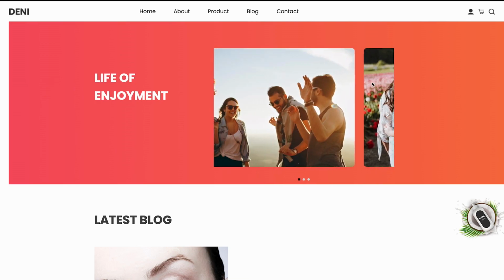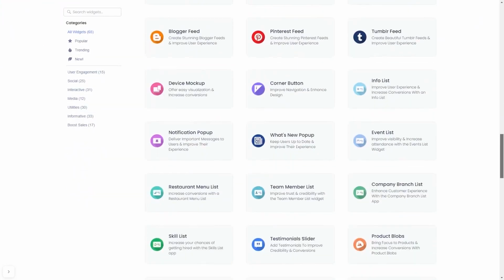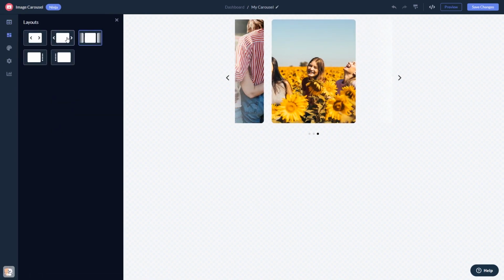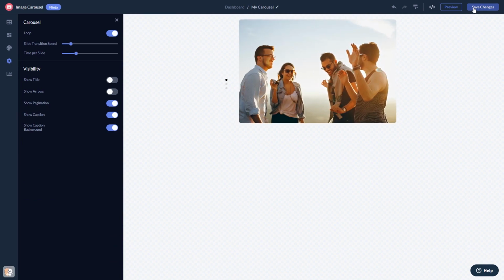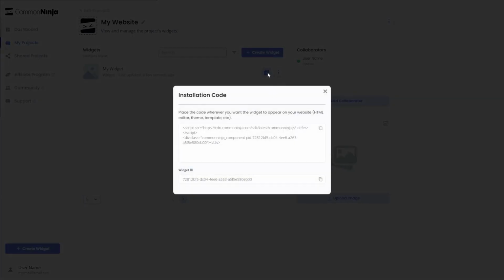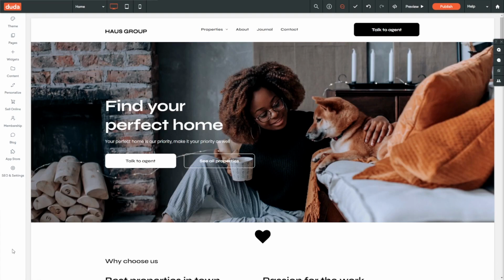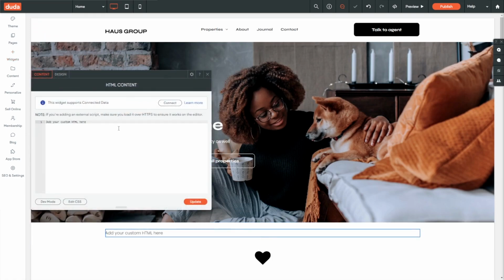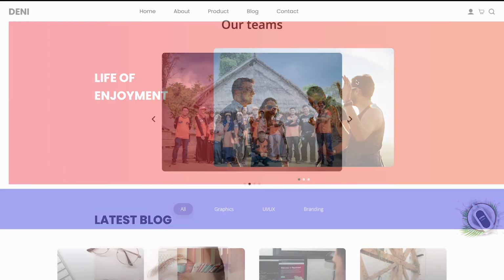How to add an Image Carousel to Duda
Video Timeline
00:00 About the Image Carousel widget
00:26 Creating Image Carousel widget
00:37 Editing the Image Carousel widget
01:18 Adding the Image Carousel widget to Duda

The Image Carousel widget for Duda has a wide variety of customizable features, including:
- Image size
- Arrows & pagination
- Slider speed & time per slide
- Multiple layouts